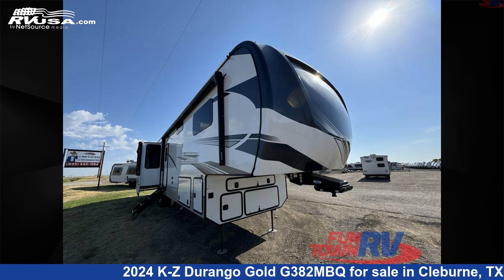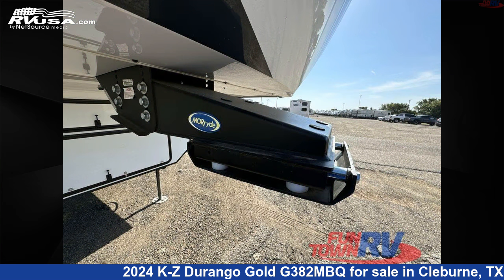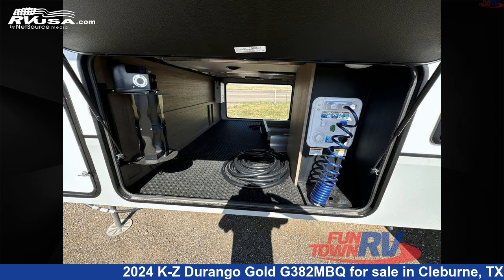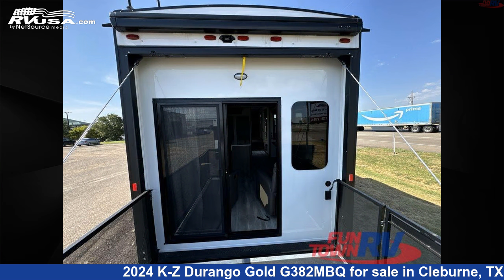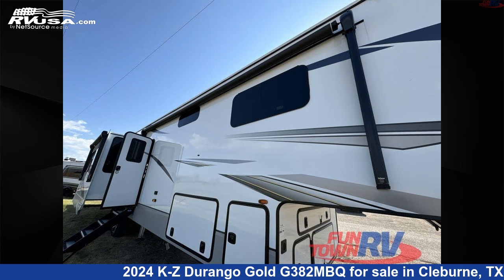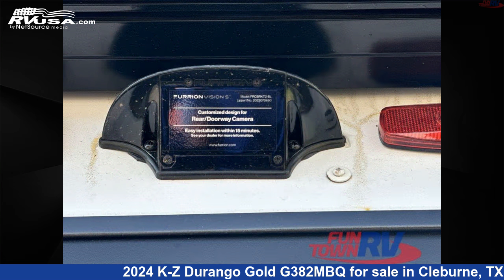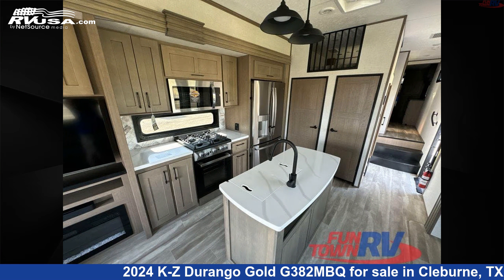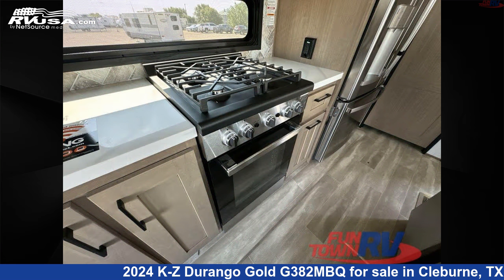Breathtaking 2024 K-Z Durango Gold Fifth Wheel RV For Sale in Cleburne, TX | RVUSA.com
This 2024 K-Z Durango Gold G382MBQ is a Fifth Wheel RV. It is located in Cleburne, TX 76031 and is offered for sale by Fun Town RV - Cleburne. This New K-Z Is 42' 0" in length and features a MINK interior, sleeps 8, Slideout, and 76 gal fresh water capacity. The floorplan layout of this Fifth Wheel features Bunkhouse, Front Bedroom, Kitchen Island, Loft, Mid Bunk, Rear Living Area, Two Entry/Exit Doors.